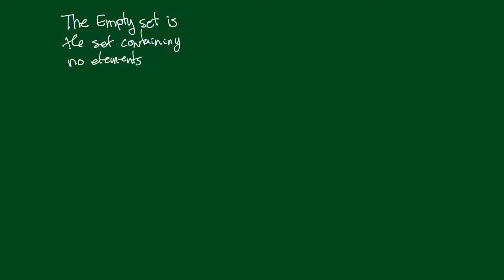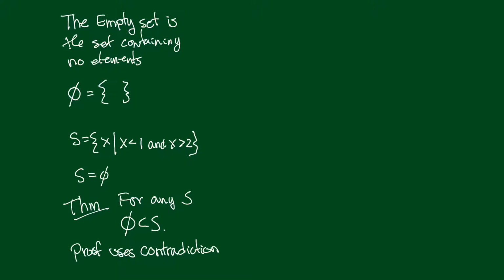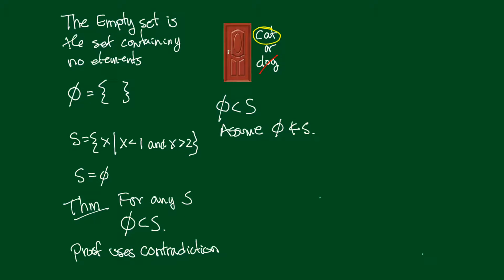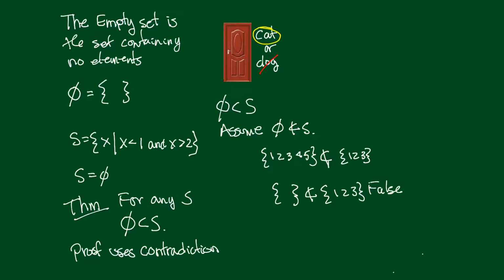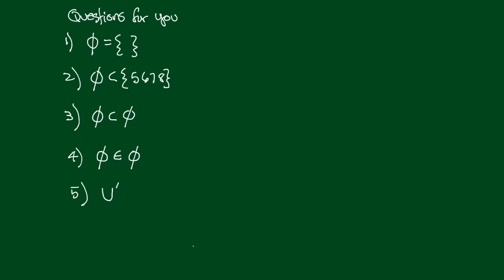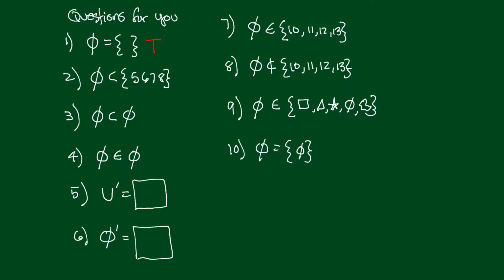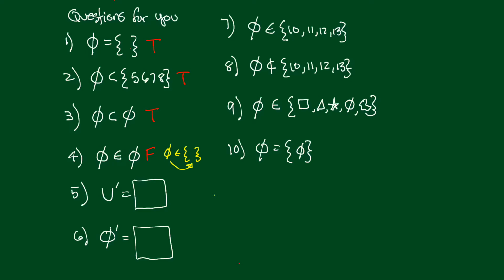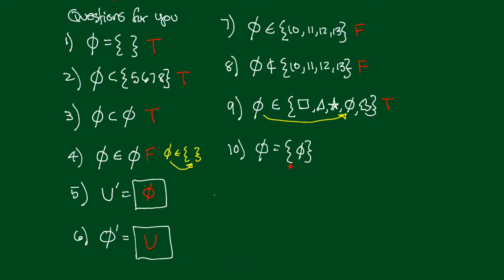Section 5.1 - The Empty Set Part 3